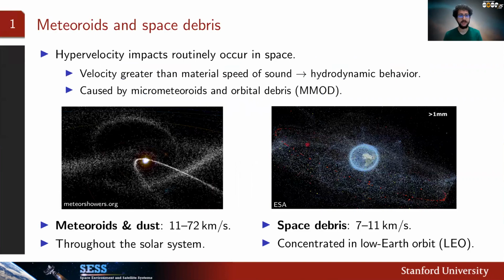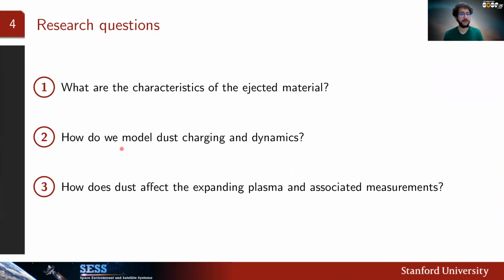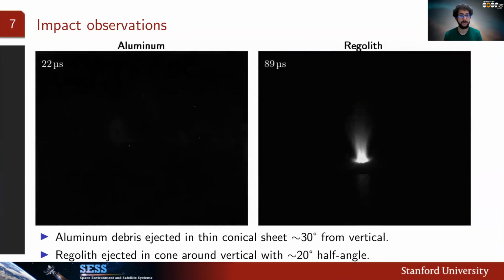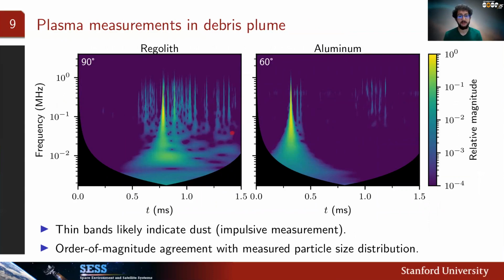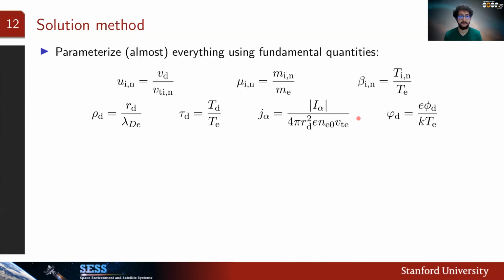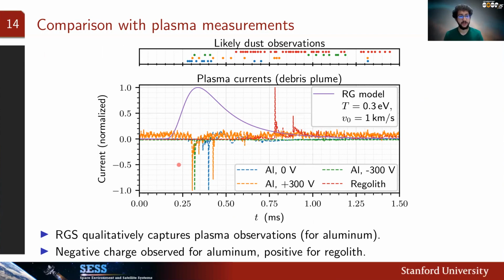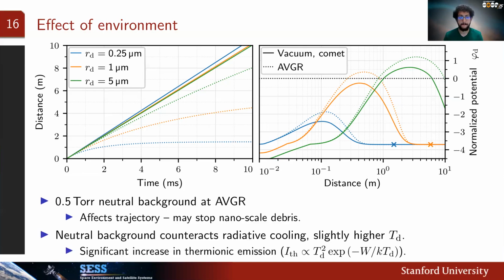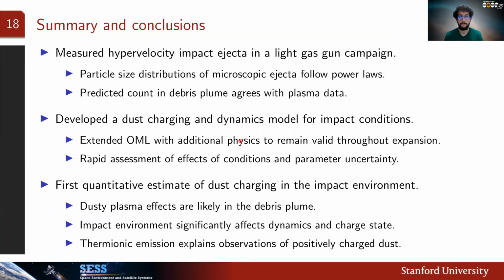DOE NNSA SSGF 2021: Dusty Plasma Effects in Hypervelocity Impacts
Meteoroids and dust routinely bombard objects in space, such as spacecraft and small solar system bodies, and orbital debris also threaten spacecraft in Earth orbit. Such impacts are termed hypervelocity because they occur at velocities greater than the material acoustic speeds, resulting in hydrodynamic behavior. Strong shock waves compress and heat the projectile and target materials, converting kinetic energy to internal and thermal energy and leading to fracturing, melting, vaporization, ionization and cratering. As the partially ionized gas and condensed phase debris expand into the vacuum, plasma oscillations and instabilities produce electromagnetic emissions that threaten spacecraft electronics. Charge attachment to the condensed phase may lead to electron depletion, charge separation, long-range fields, and dusty plasma effects.

The research presented examines dust charging in hypervelocity impact plasmas using a combination of experimental observations and dust simulations. First, experimental data from a 2019 light gas gun impact campaign are used to compute the particle size distribution of impact debris and provide evidence of dust charging. Second, we extend orbital motion limited (OML) theory to develop a dust charging and dynamics framework for high energy density (HED) environments. Third, we combine experimental data with the dust evolution model to probe interactions between dust and the impact environment, paying particular attention to quantifying and propagating measurement and model uncertainties.

Simulations suggest significant charge depletion occurs in the debris plume shortly after impact. Dust charging depends strongly on initial and environmental conditions, such as the neutral background present in many ground-based facilities. The model predicts transit times and dust charge consistent with plasma measurements. Thermionic emission from impact debris likely explains observations of positively charged debris in light gas gun experiments. This work serves as a starting point for analyzing dust charging in impact plasmas and analogous HED environments, such as laser ablation plasmas.

Abstract Author(s): Gil Shohet, Sigrid Close